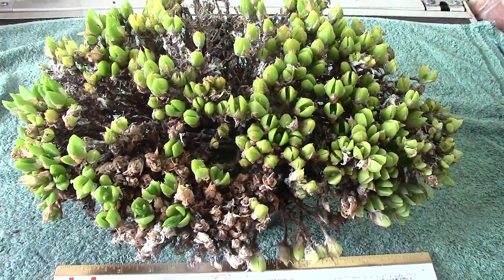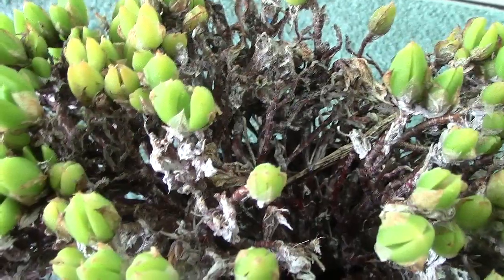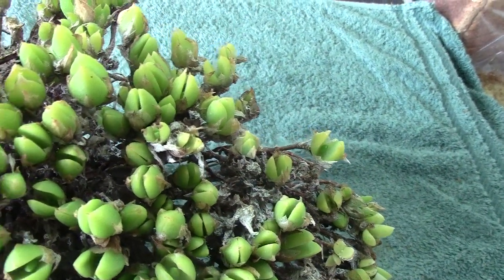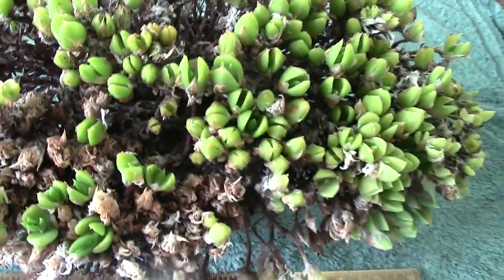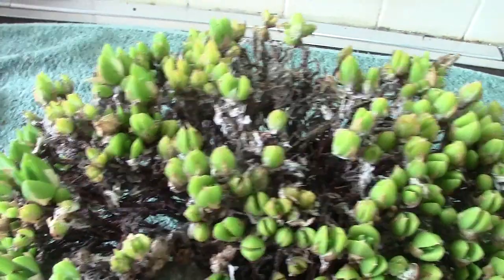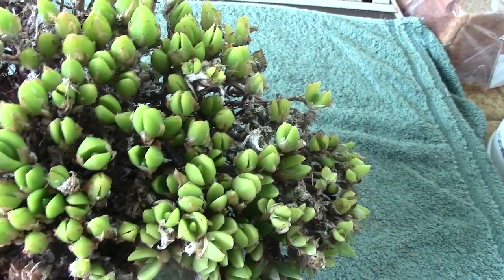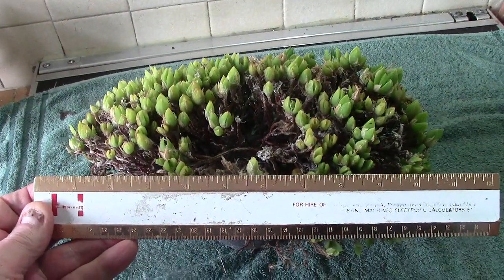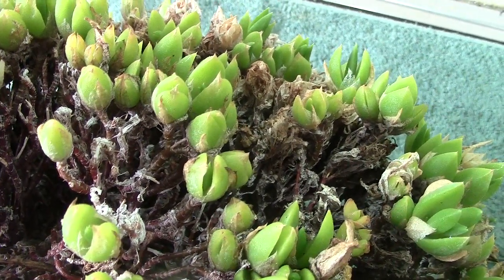Cacti and Succulents in collection.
Sceletium sp.   Aizoaceae family (Mesemb).